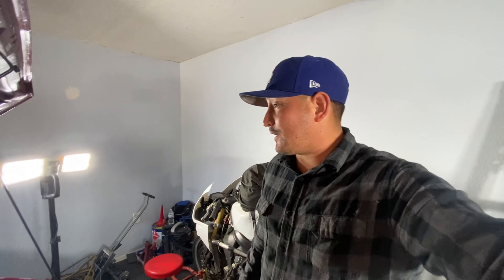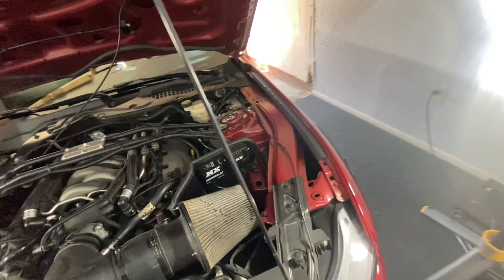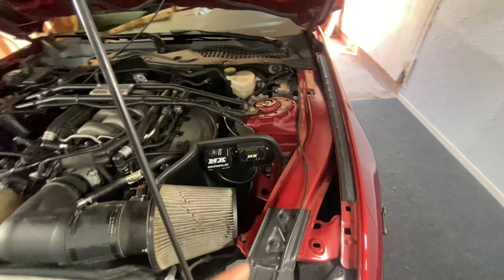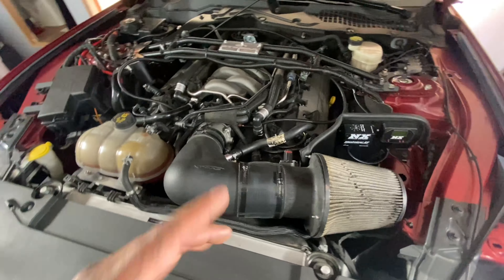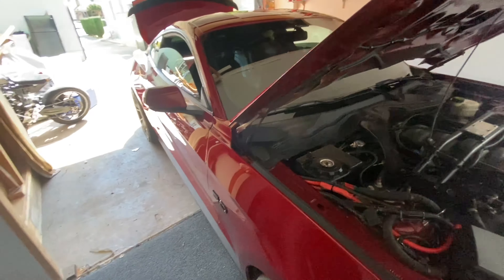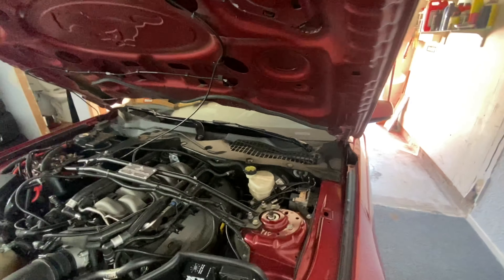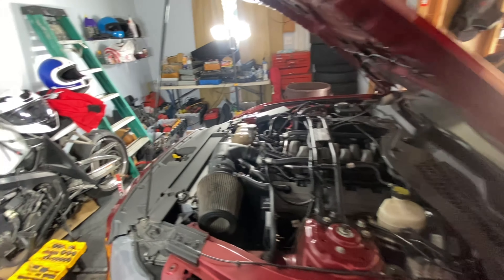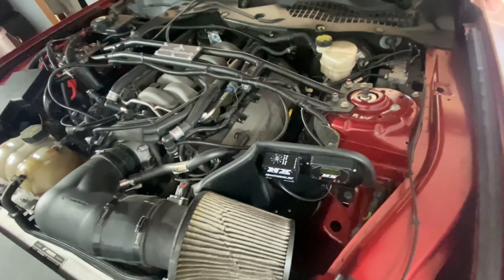Preparing for Irwindale drag strip test and tune round 2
Back at it! Heading to Irwindale Drag Strip for a test n tune on 02/27 this time with all the safety requirements taken care off. Hopefully!! Watch as I get the car dialed In and explain what I’m going to change

Interested in my Nitrous system:

Nitrous Gauge
Full Nitrous Kit for 5.0 GT
Nitrous bottle heater
Bottle nut
Cigar plug
Nitrous progressive Controller
Nitrous purge kit
Nitrous window switch
Nitrous bottle opener
Nitrous adapter
Nitrous fuel cell
Nitrous bottle braket
nitrous fuel filter
Nitrous bottle blanket
Nitrous blow by tube
Nitrous Switch panel

Motor:
air intake

My Suspension
Ride Tech air suspension
IRS braces
jacking rails
G track brace
strut tower brace
steeda bump steer kit
cambered arms
Billet sway bar mounts